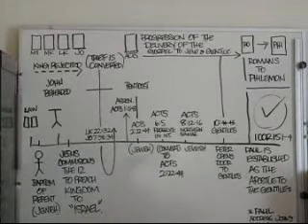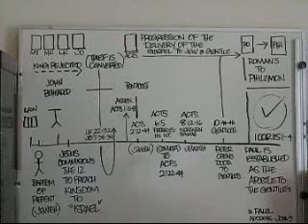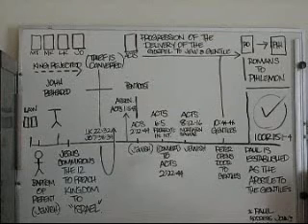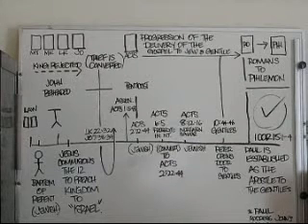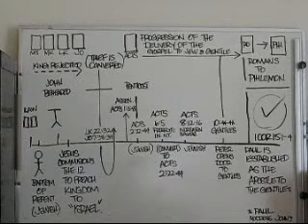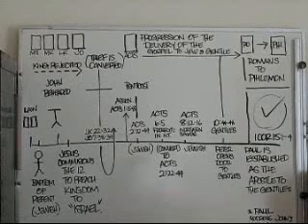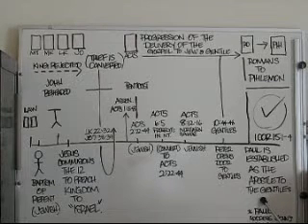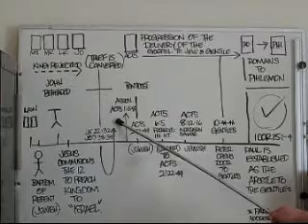Rightly divide part 5